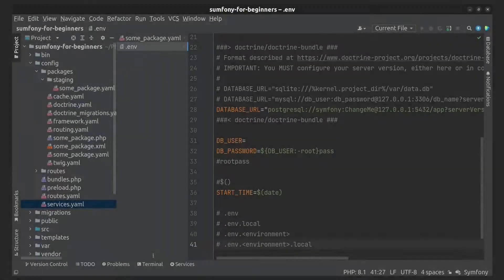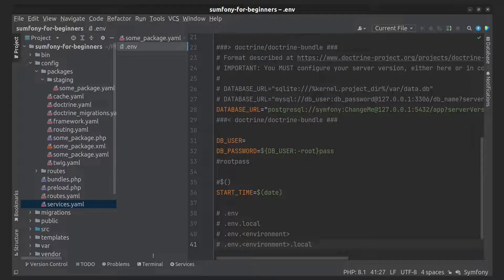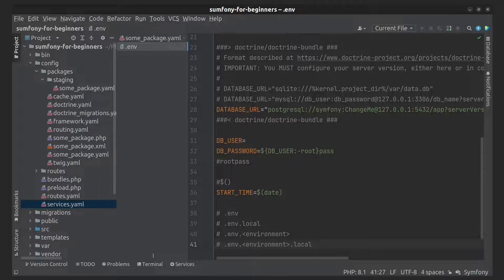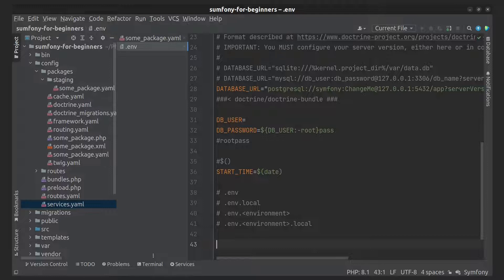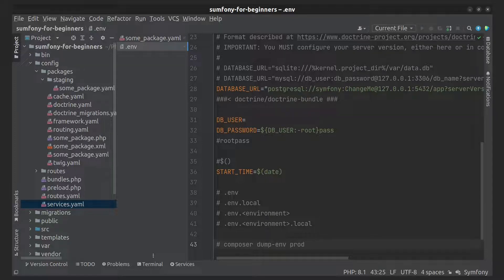Symfony 6 - How to configure env vars in production?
From this short video you can know how to configure environment variables in production.